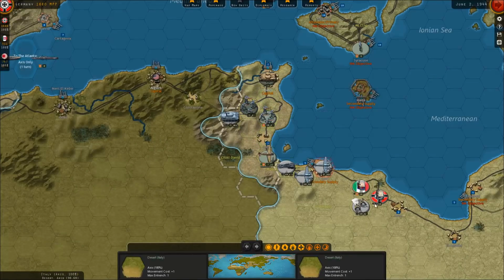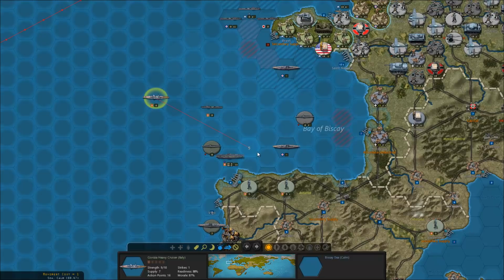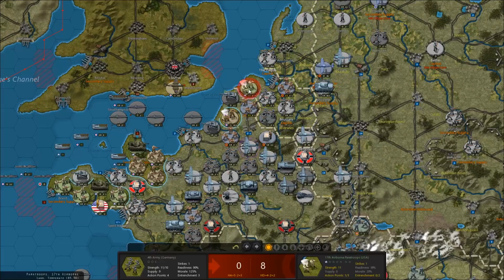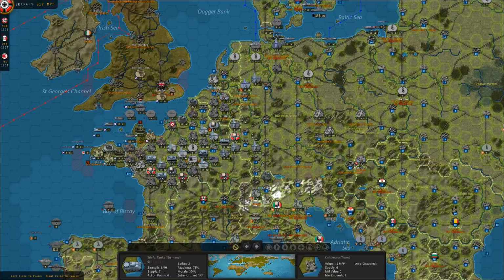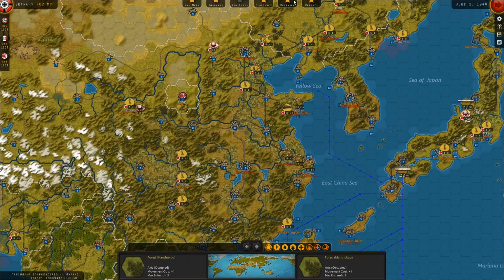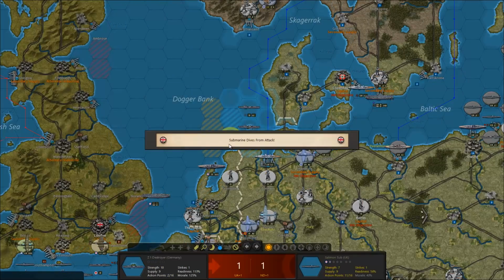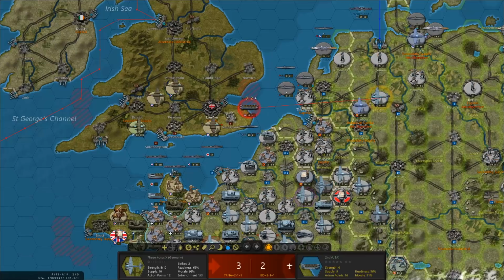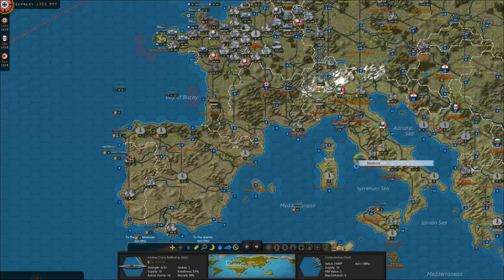Let's play Strategic Command: World at War (Axis) Episode 55 - They'll fight on the Beaches....